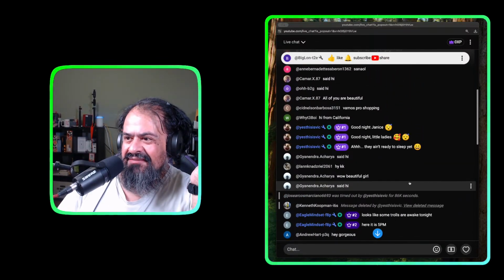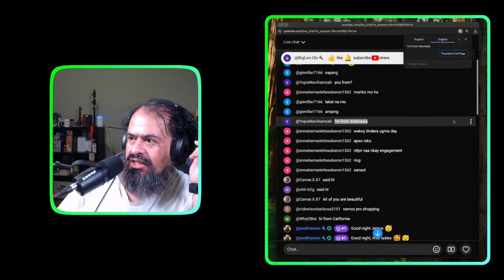YouTube Chat Translator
Using the YouTube Chat Translator